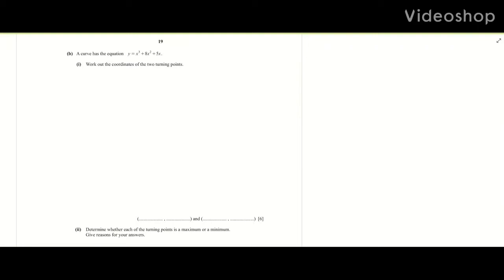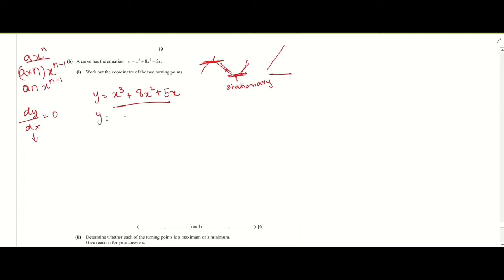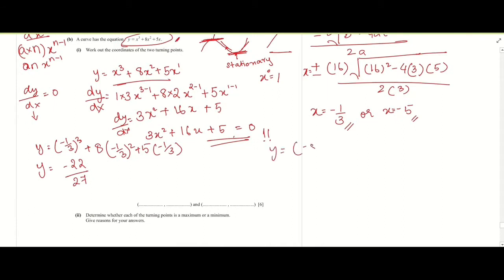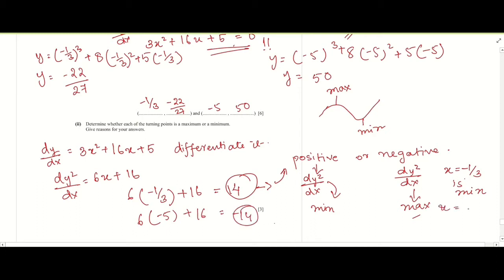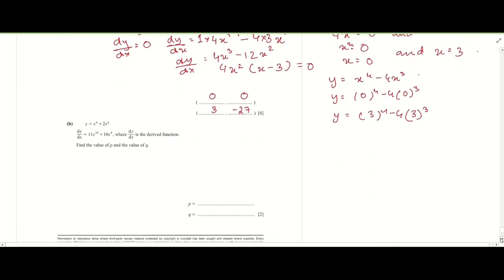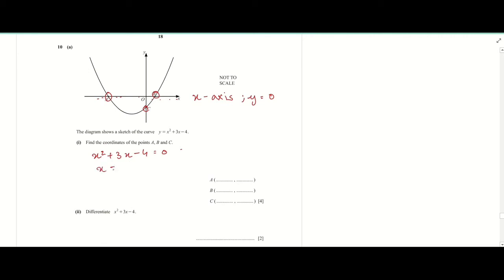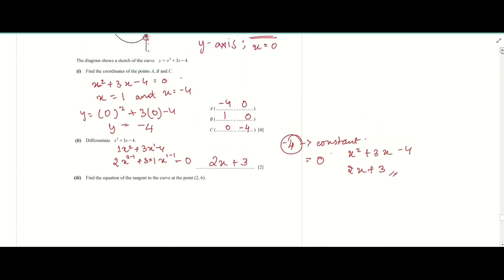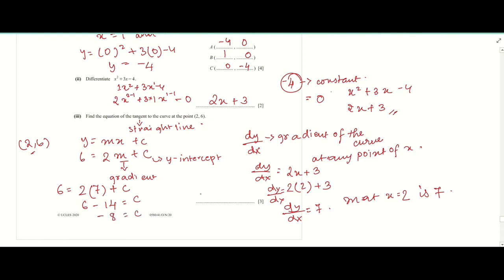Differentiation | IGCSE Mathematics | Latest Past Papers Tutorial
In this tutorial, I explained each step for solving differentiation questions from CAIE IGCSE past papers thoroughly. This tutorial will definitely help your understanding of differentiation and how to solve differentiation questions.